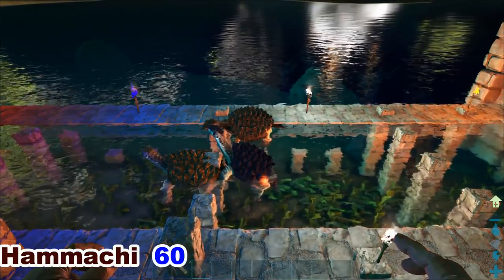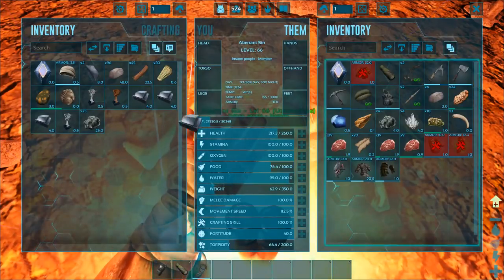🐢 ARK KARKINOS TURTLE THROW EVENT!! Giant Crab Turtle Throwing!! Ark Aberration Gameplay Ep4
Thnx for watching, I hope you enjoyed my video of Ark Aberration!! Throwing creatures with the Karkinos Throw ability in Ark Survival Evolved Aberration DLC Gameplay Ep4!!